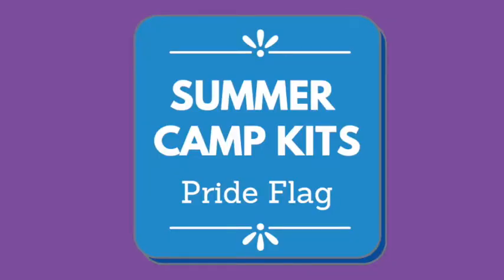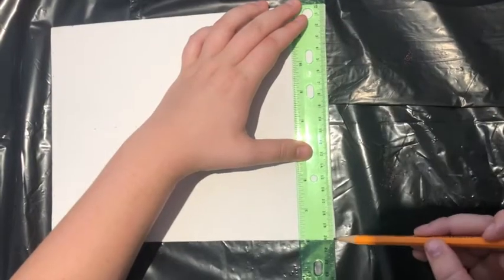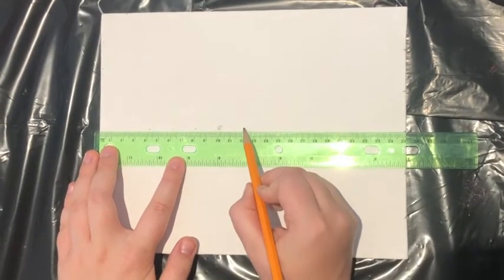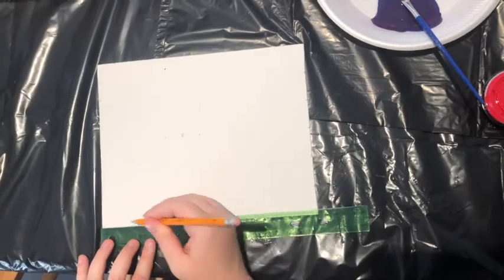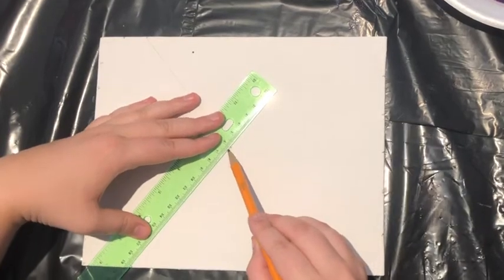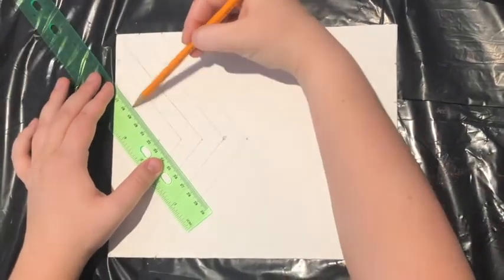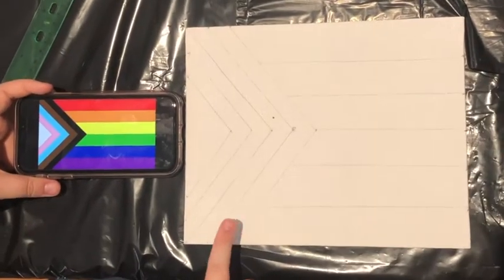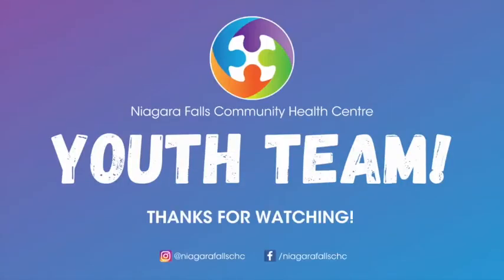Pride Flag | NFCHC | Niagara Falls Community Health Centre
The Niagara Falls Community Health Centre, Niagara Falls, Ontario, CA